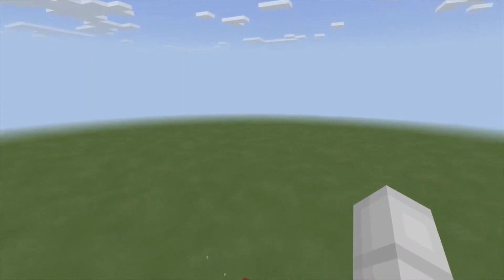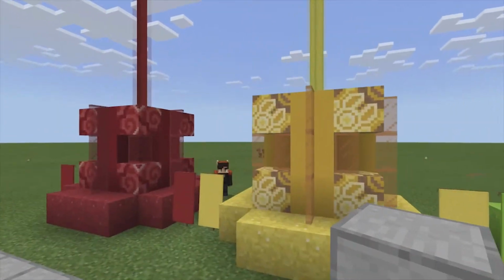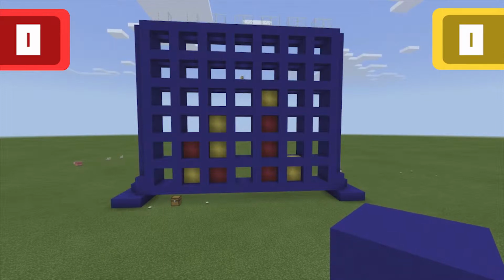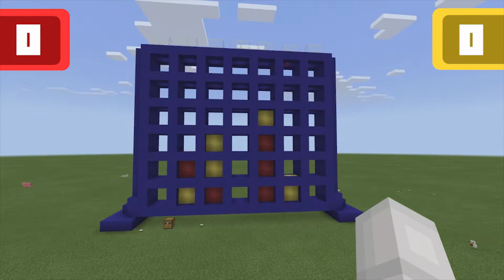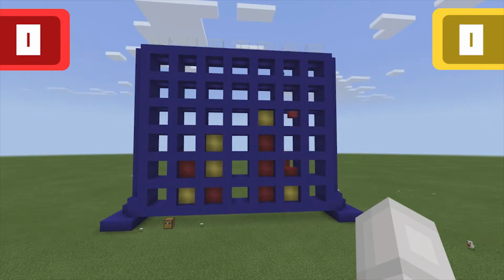Payton's Game Land - CONNECT 4!!!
Payton designed a world on Minecraft made to challenge her friends in a variety of competitions! Starting with, some Connect 4!